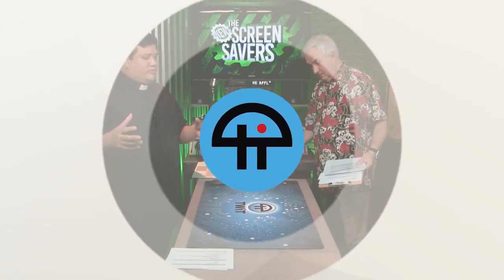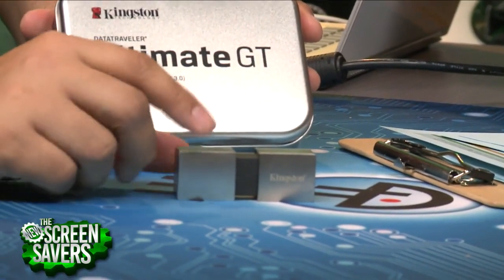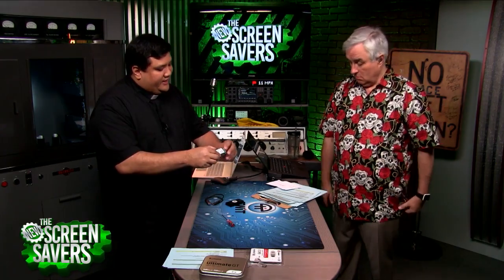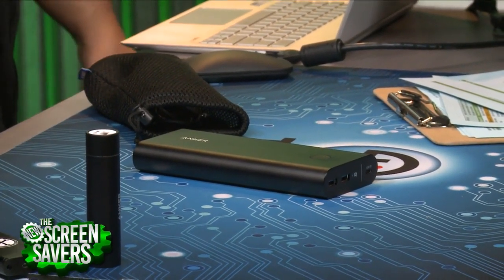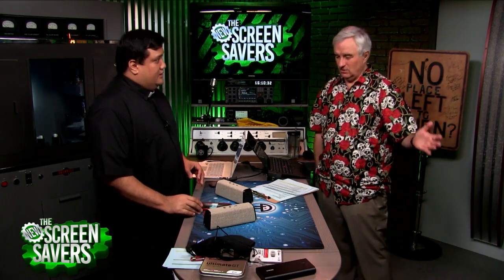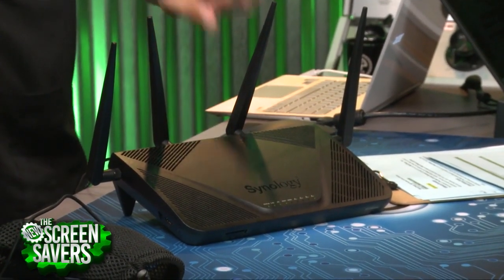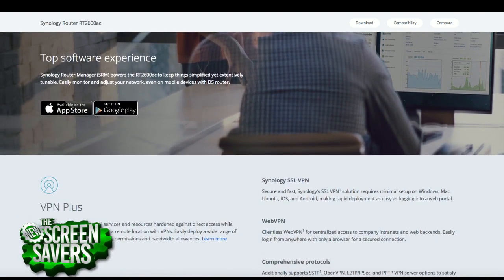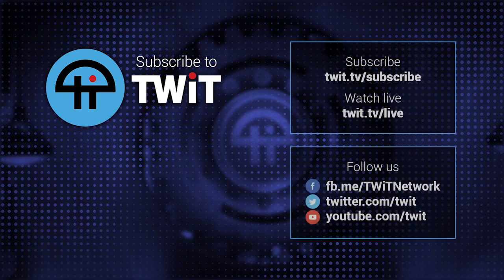Back to School Accessories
Other than laptops or tablets, what else do you need for back to school? On 'The New Screen Savers' Leo Laporte and Fr. Robert Ballecer, SJ show you some accessories for both students and parents.